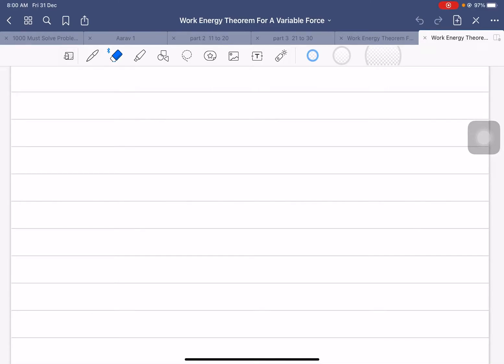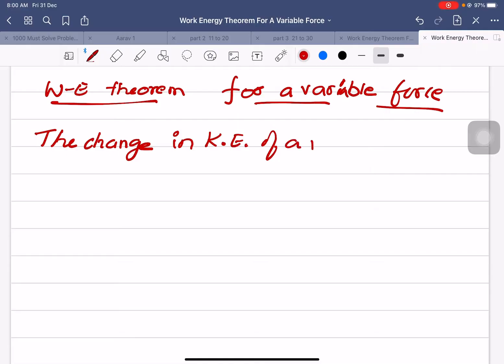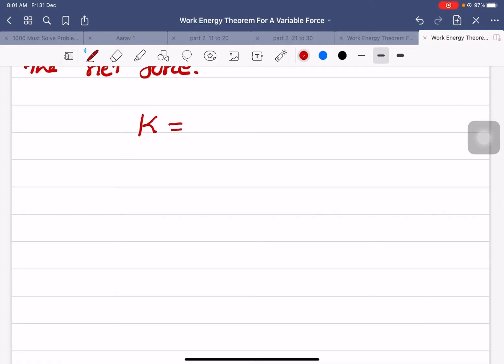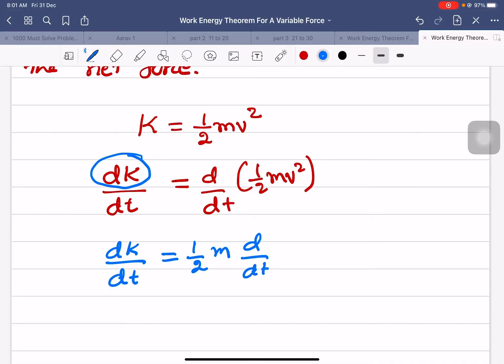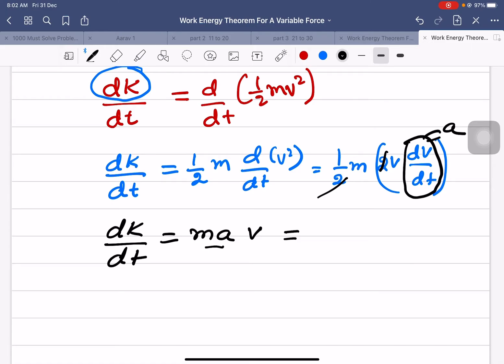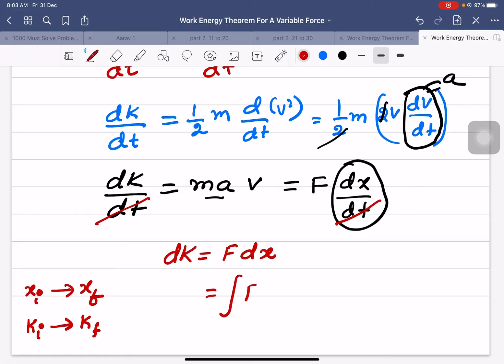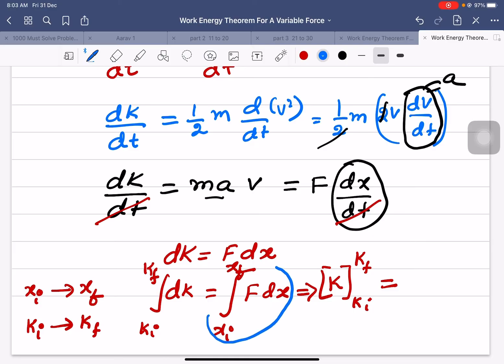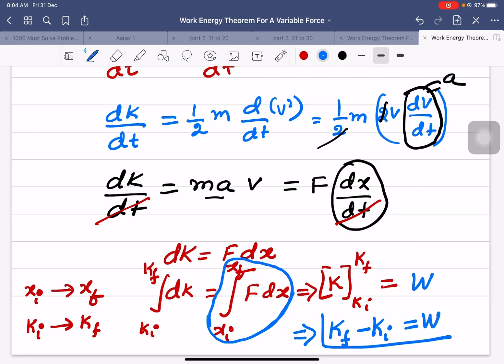Work Energy Theorem For a variable force